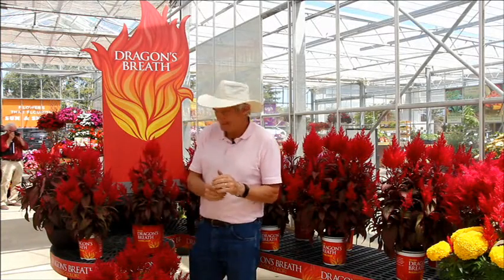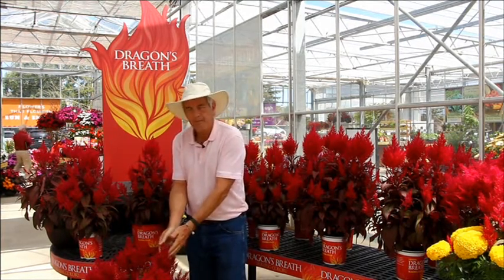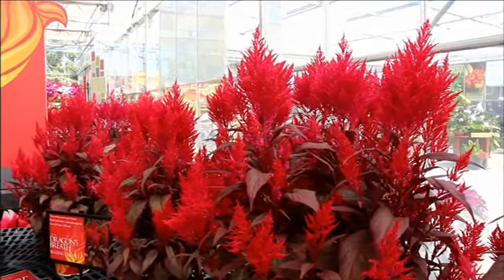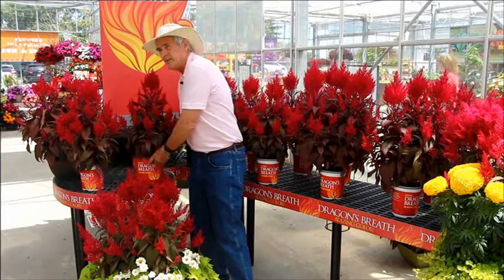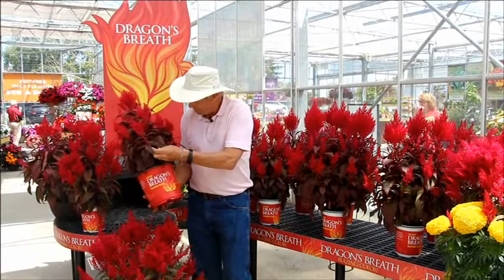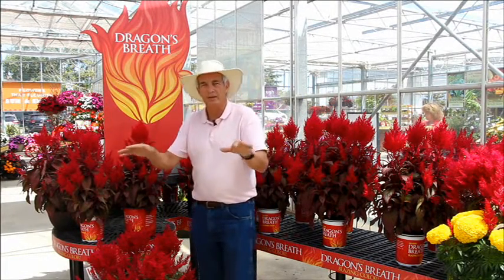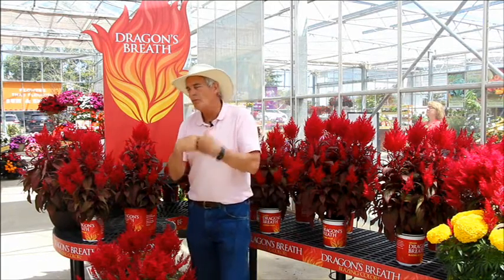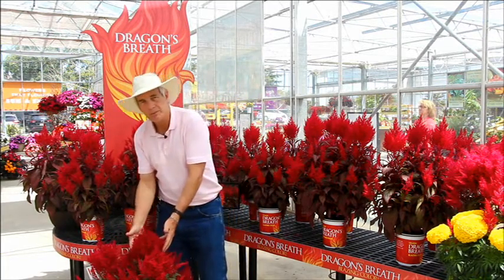Allan Armitage talks about Dragons Breath celosia [CAST 2015]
Allan Armitage found Sakata's 'Dragons Breath' celosia to be a showstopper. He explains all the reasons he loves it.